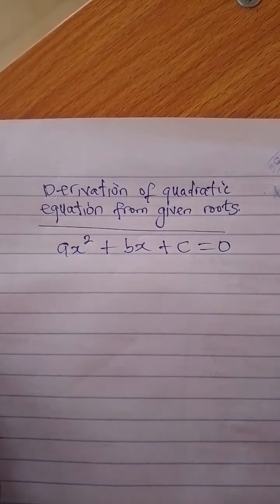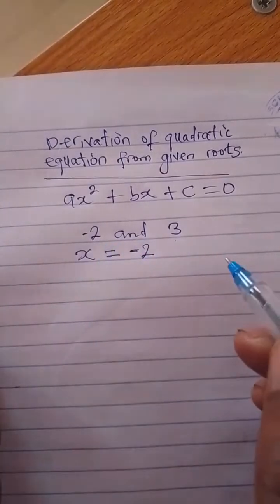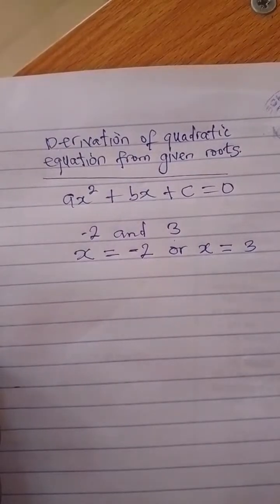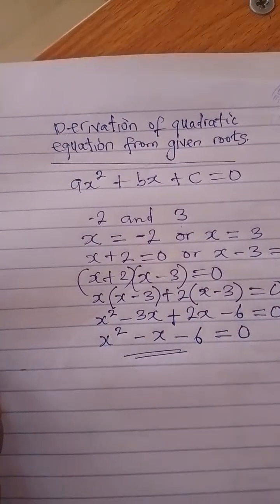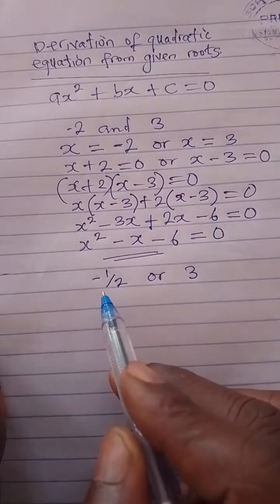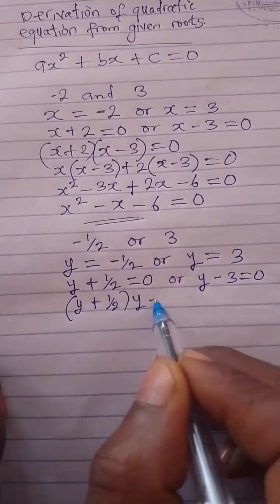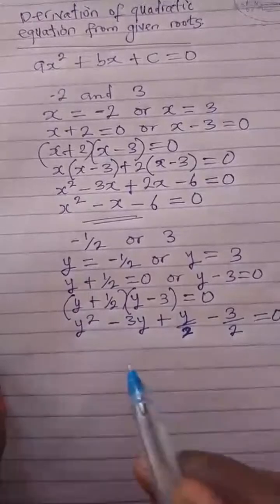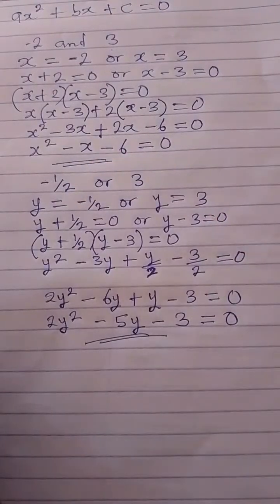Phil Cool Math is live!